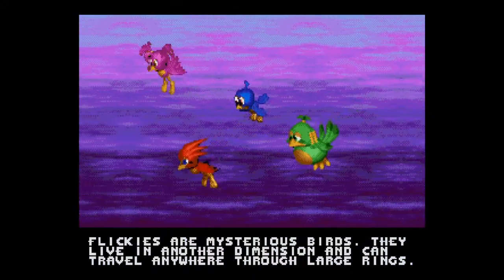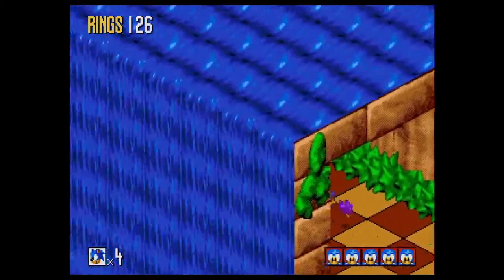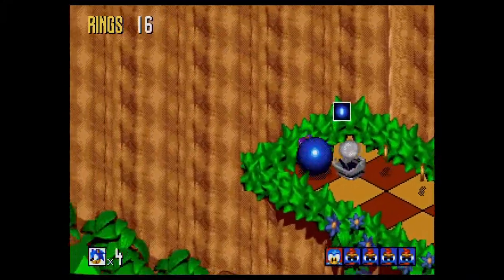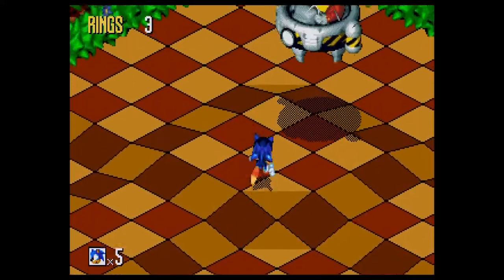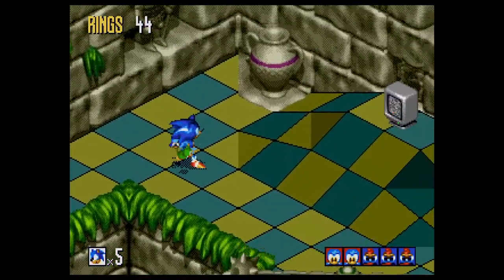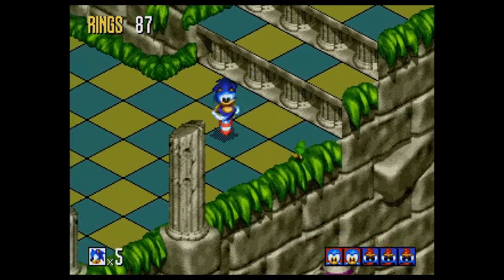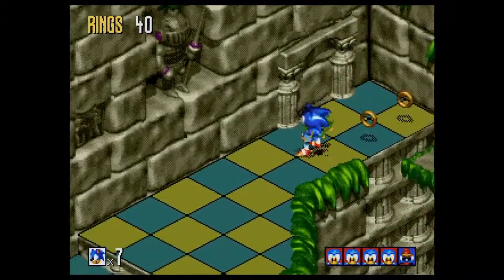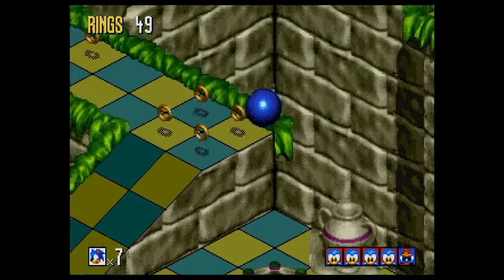Let's Play Sonic 3D Blast Part 1 (Slipping Around The Ground)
New year, new trouble! Time to save some flickies